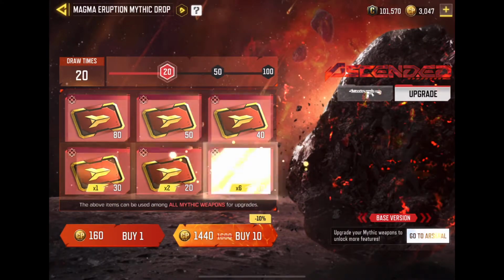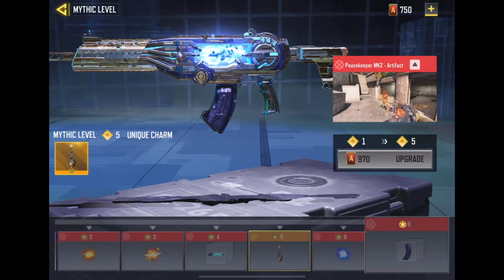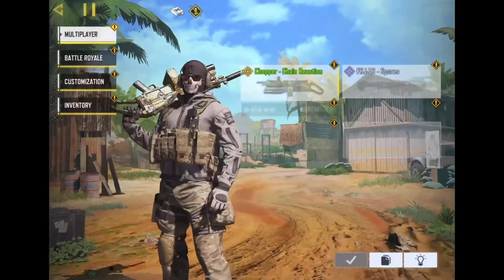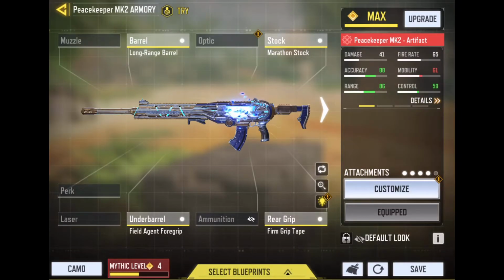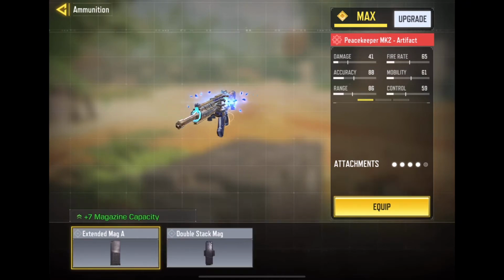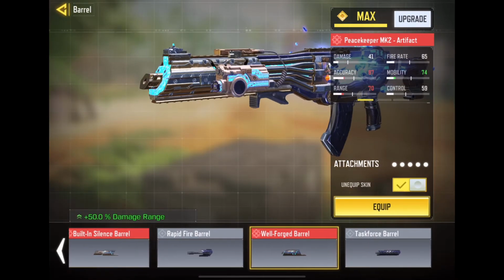OPENING MAGMA ERUPTION MYTHIC PEACEKEEPER MK2 | CALL OF DUTY MOBILE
Whats up yall!!

So here's me spending more money lol!